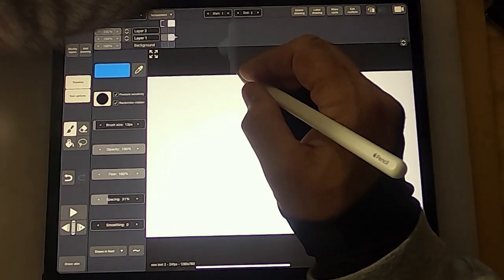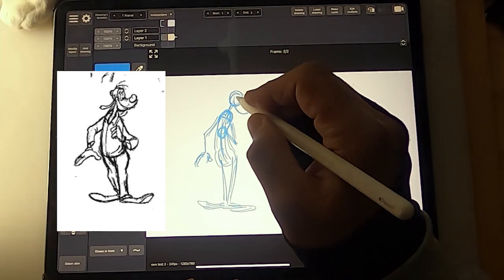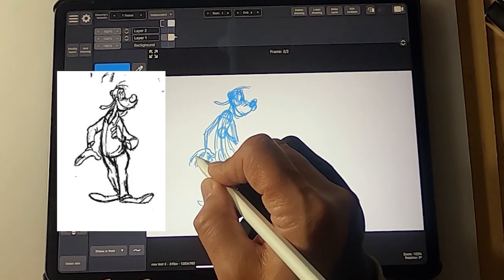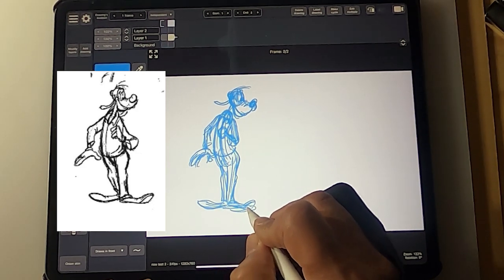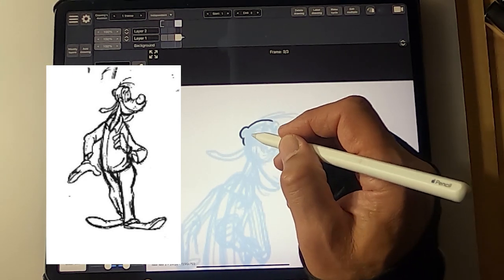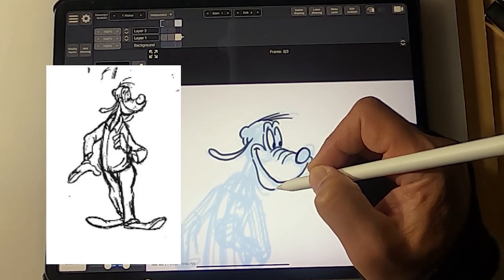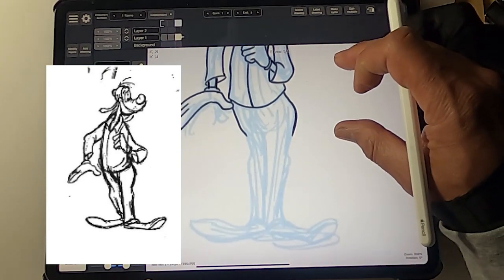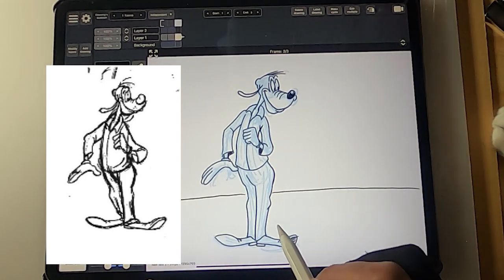HOW TO DRAW GOOFY FROM THE GOOF TROOP TV SERIES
IN THIS EPISODE: Here is the world famous character, Goofy, a model sheet from the Goof Troop TV Series. Goofy was created back in the 1930s, and is still around. I started the drawing with the circle for the head, then lines for the body action, adding circles/spheres for the body, and lines for the arms and legs.
Simple lines and shapes. I drew this on my iPad in the app called, Rough Animator, which is a really good animation app. And it’s not very expensive, looks like it’s $6.99 on the App Store. I’ll make a video soon with an introductory lesson about how to use Rough Animator.
Give it a try! Keep drawing!